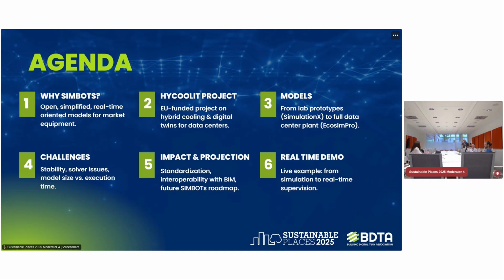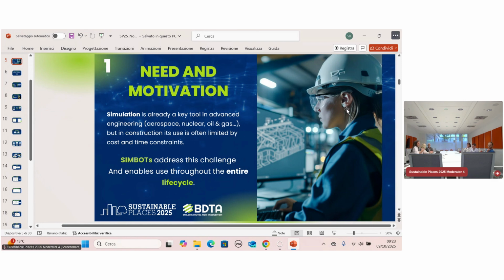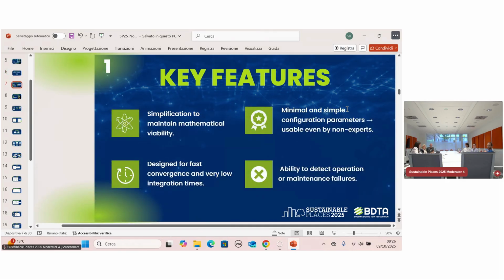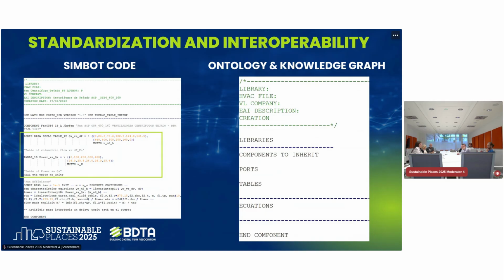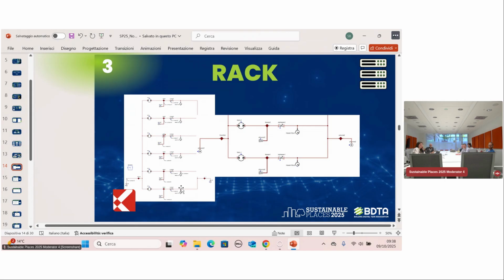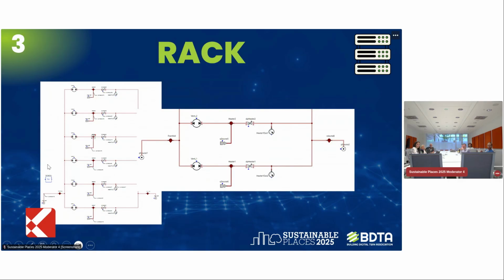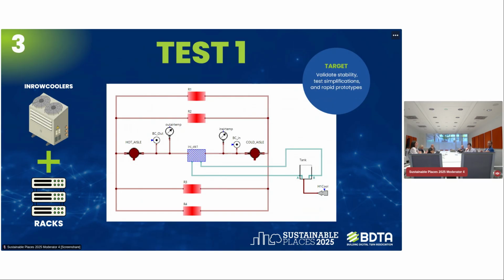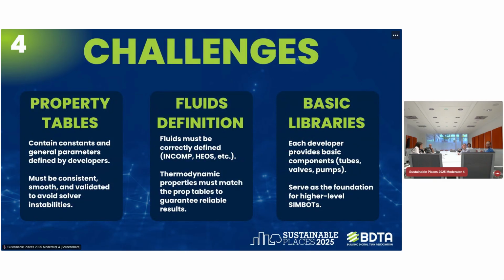Workshop - Real time simulation and monitoring of buildings: Hycool-IT Simbots in datacenters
A building of the future will have a perfect knowledge of its functionality, including energy efficiency, and will respond in terms of health, comfort and sustainability, on changes in occupancy, weather and operating conditions. The Building Digital Twin concept combines 3D geometrical information with a functional mathematical model, which may be used in all phases of construction, during commissioning, and for real time control during exploitation. To get this happen it is necessary to develop ready to use standardized components, which are called SIMBOTS at BDTA (Building Digital Twin Association). The objective of SIMBOTs development is to have a semantic neutral representation of equipment’s and other entities playing in real time simulation of a building. At the Hycool-IT project, a pilot of a data center has been used as initial sand box for testing. Several different simulation software have been used to compare methodologies. A number of SIMBOTs for a pilot data center will be presented, with the problems found in the possible standards for real time, and discussed together with software developers looking for feedback and improvements.